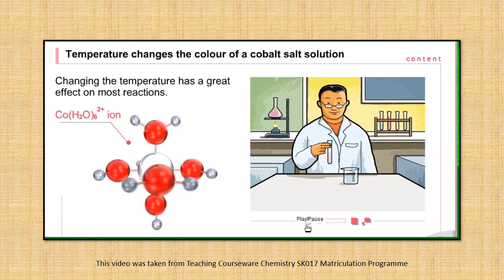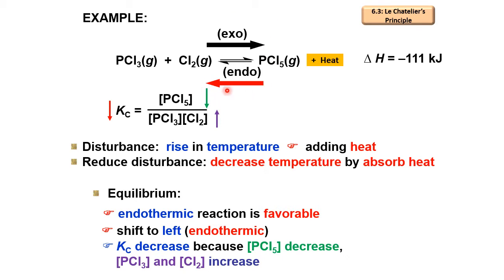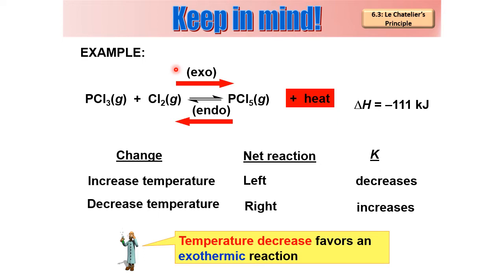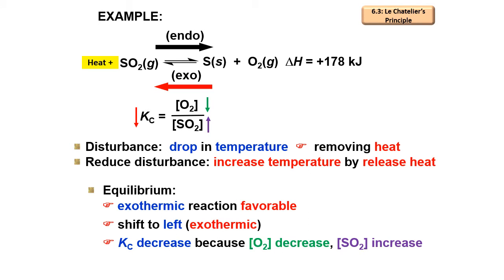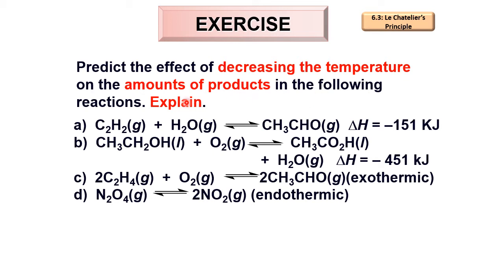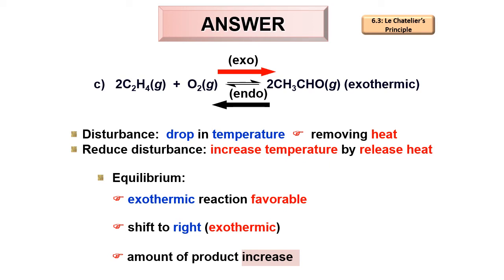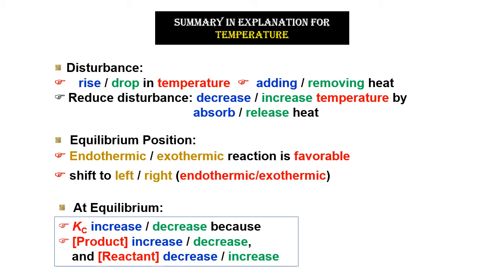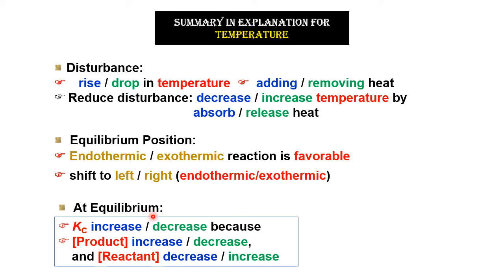Chapter 6: Chemical Equilibrium (6.3 Temperature)